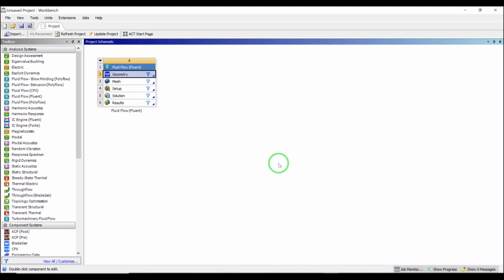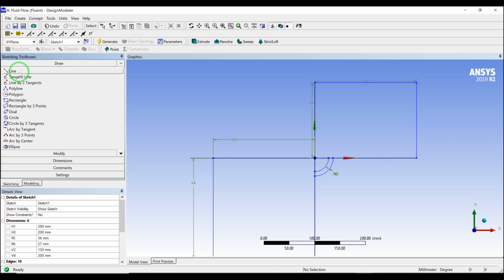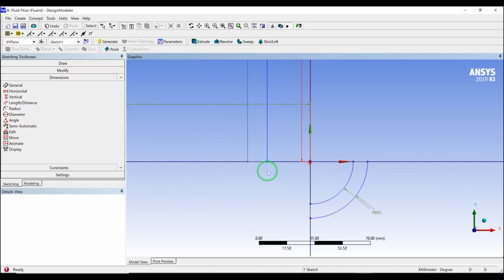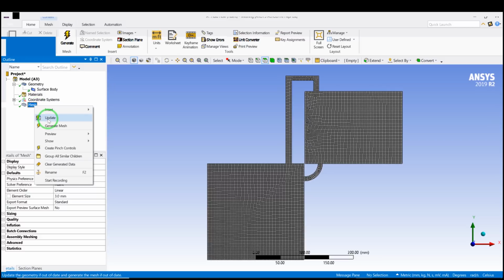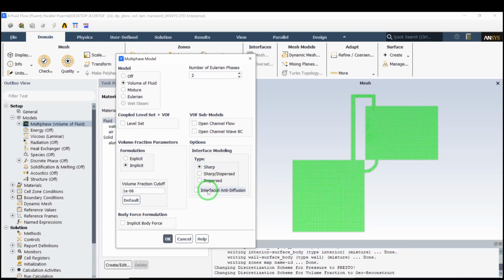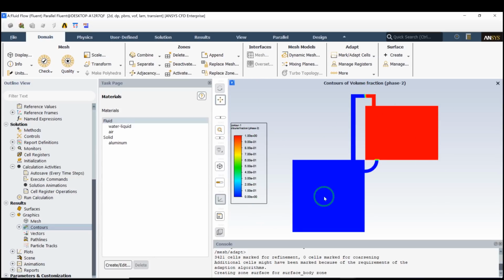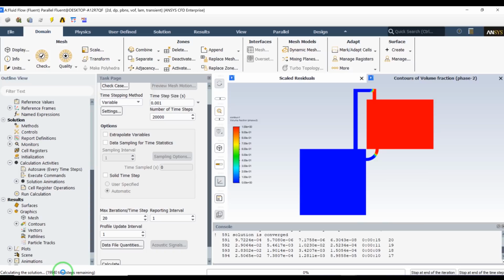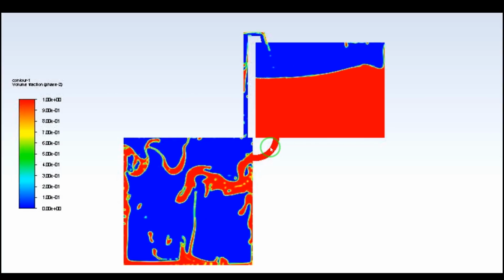Two Phase (VOF) Fluid Flow Analysis in ANSYS Fluent Tutorial - Tank Discharge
In this video, two phase flow modeling using VOF(Volume of Fluid) model is utilized to model a tank discharge flow using ANSYS Fluent. This video contains generating geometry, meshing, designing of the domain, discretization, and simulation of the result.